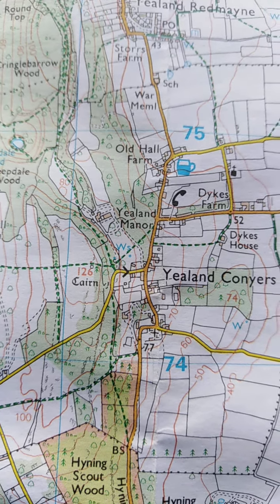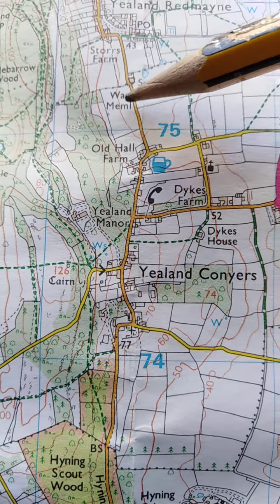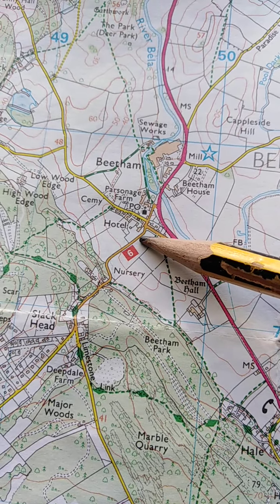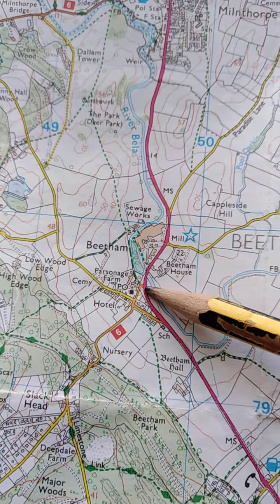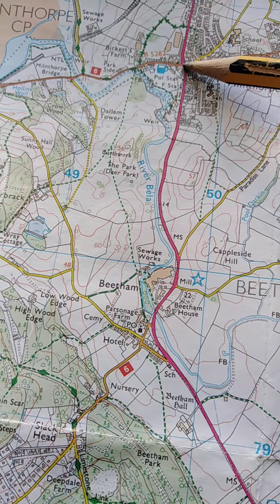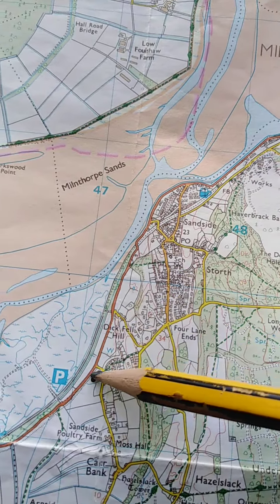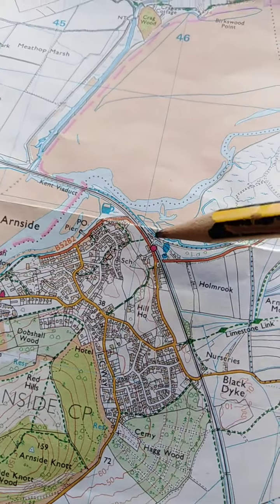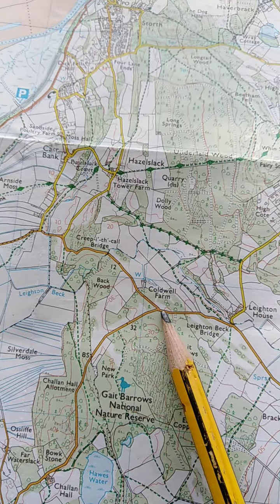An Early Morning Ride around North Lancashire - The Map!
Heading off at first light after examining the Ordinance Survey map.